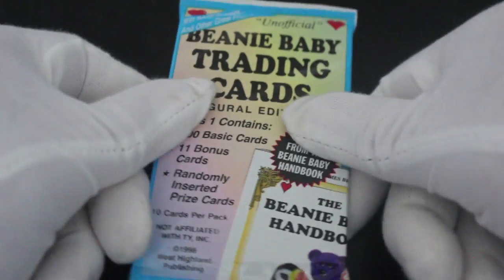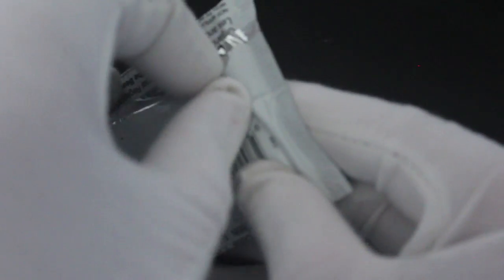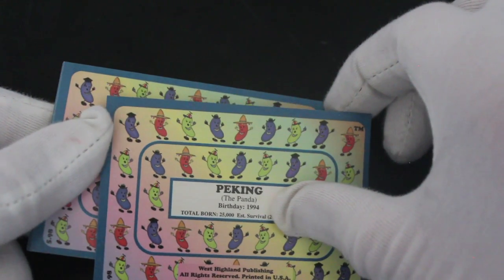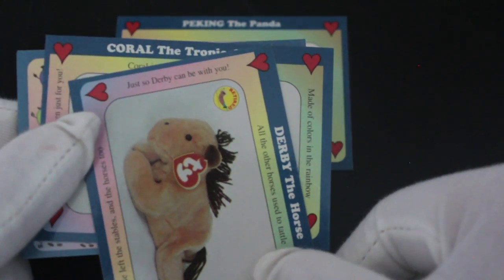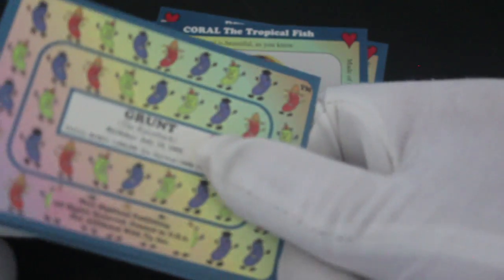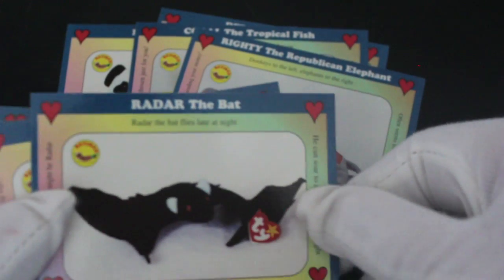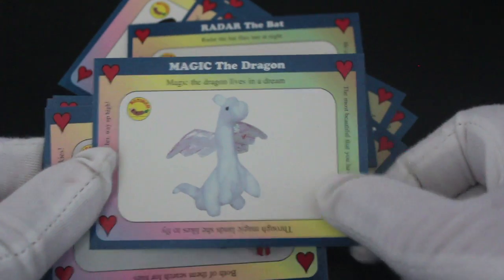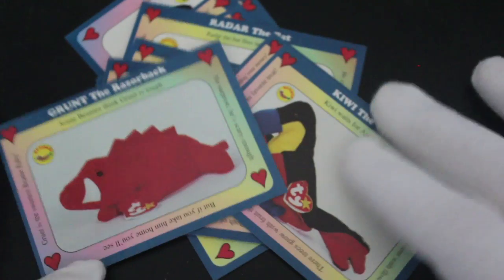Trading Card Tony #353 - Beanie Baby Trading Card - Pack Opening!